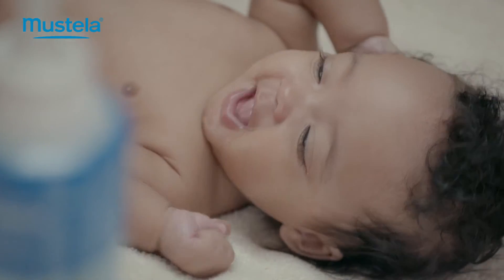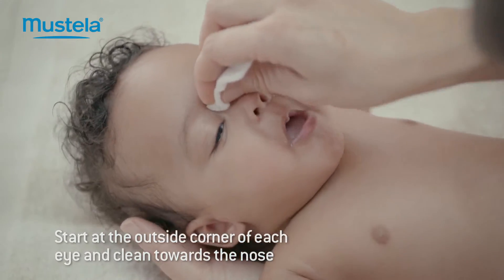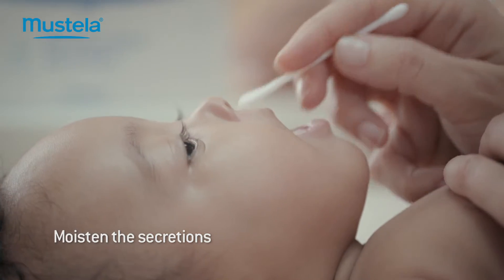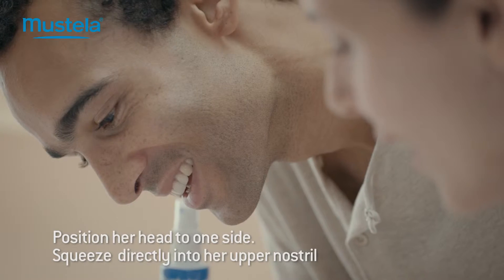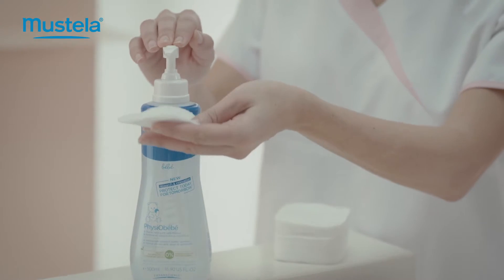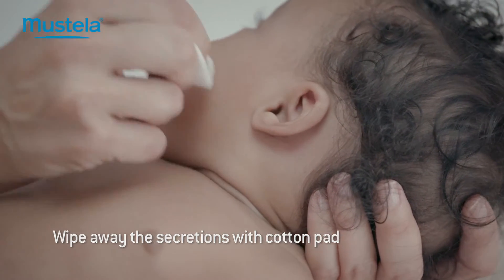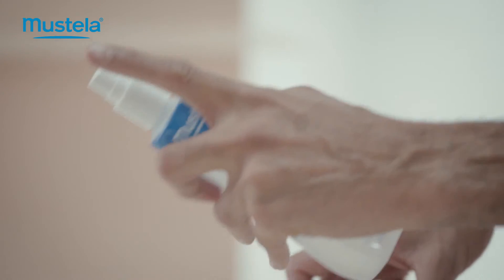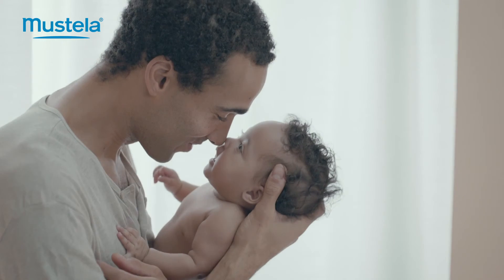MUSTELA: Cleansing Routine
Impurities that are often invisible accumulate on your baby’s face all day long and can attack her skin, which still has an immature skin barrier. You should cleanse her skin every day using a product specially formulated for fragile skins. To help your baby become accustomed to the procedure, turn it into a ritual, preferably at the same time of day. Using cotton wool moistened with saline solution, start at the outside corner of each eye and clean towards the nose. For the nostrils, take an adult cotton bud dipped in a little saline solution and wipe it gently round the inside of each nostril to moisten any secretions. Then remove these using the dry end of the cotton bud. If your baby is unwell, position her head to one side. Gently squeeze a little saline solution directly into her upper nostril to induce a discharge from her lower nostril. Then repeat with the other nostril. Gently clean baby's face using a piece of cotton wool soaked in cleansing water with a high skin and eye tolerance, and wipe behind her ears. If there is any ear wax present, wipe away the surplus with cotton wool but never a cotton bud. To clean her neck, lift baby up under the shoulders, then expose to the air until dry. Why not make this a gentle bonding game? When brushing your baby's hair and to keep her smelling good all day, spray gently scented skin freshener onto her brush or on your hands.